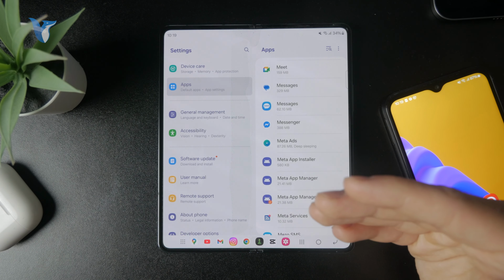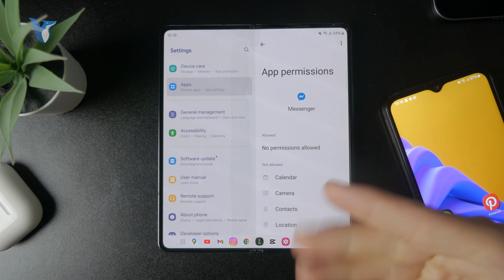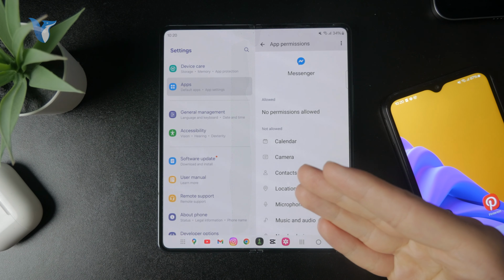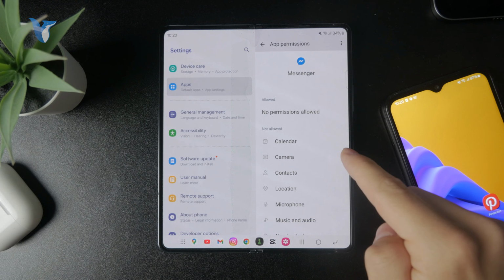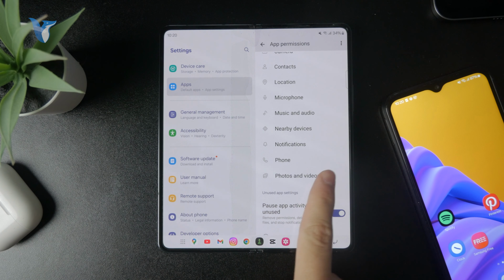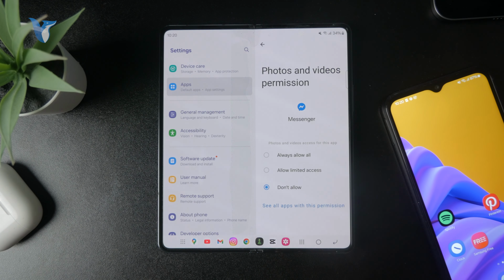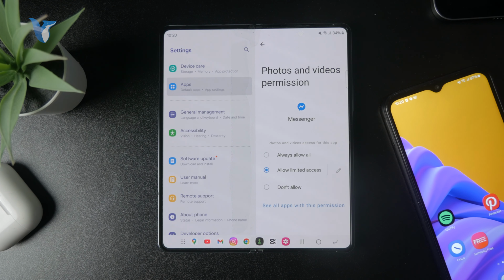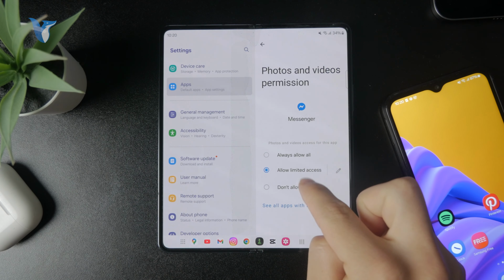How to Allow Messenger to Access Photos on Android (tutorial)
Learn how to allow Messenger to access your photos on your Android device so you can send and receive images. In this quick tutorial, I’ll show you the simple steps to enable photo permissions for the Messenger app.